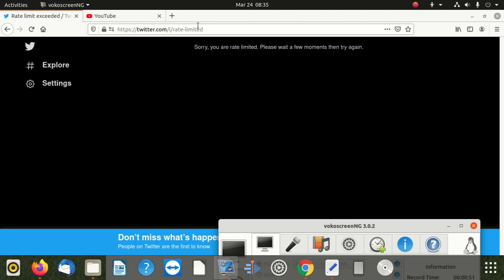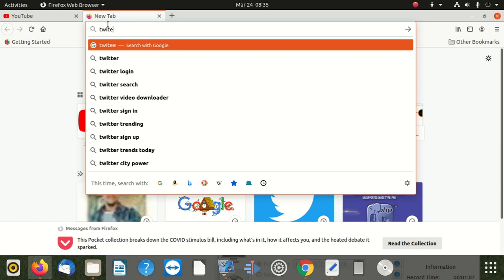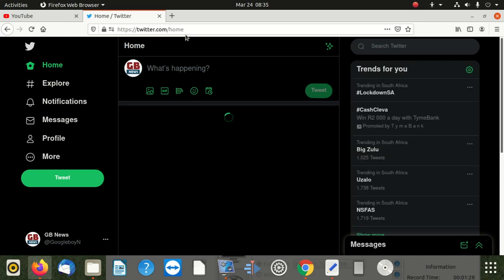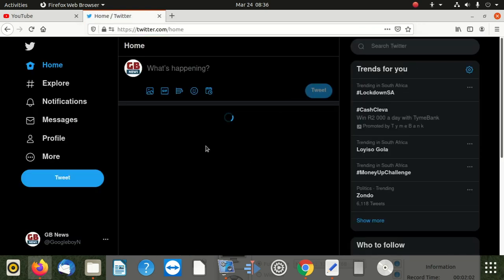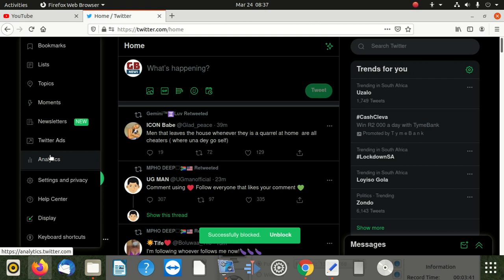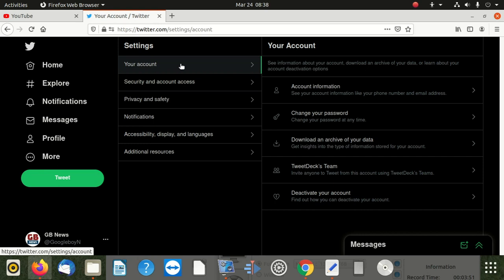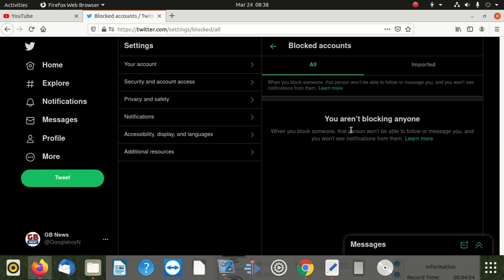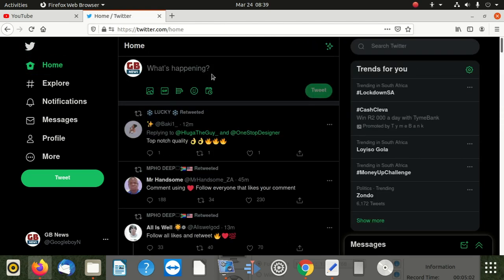sorry you are rate limited please wait a few moments then try again twitter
If you encounter the "Sorry, you are rate-limited. Please wait a few moments and try again" message on Twitter, it means that you have exceeded the rate limit for performing certain actions on the platform. Twitter imposes rate limits to prevent abuse and ensure a fair usage of their services. Here are a few suggestions to resolve this issue:

    Wait and try again: As the message suggests, you should wait for a few moments (typically a few minutes) and then attempt the action again. This gives the system time to reset the rate limit.

    Reduce your activity: If you're performing actions on Twitter too quickly, such as liking, retweeting, or following/unfollowing accounts, it's possible to hit the rate limit. Slow down your activity to avoid triggering the rate limit.

    Check for API restrictions: If you're using a third-party app or service that interacts with Twitter's API, it's possible that the app itself has reached its rate limit. In this case, you may need to contact the app developer or check their documentation for any limitations.

    Clear cache and cookies: Sometimes, clearing your browser's cache and cookies can help resolve rate limit issues. Try clearing your browser data and then accessing Twitter again.

    Contact Twitter support: If the issue persists or if you believe the rate limit is being incorrectly applied to your account, you can reach out to Twitter support for further assistance. They can provide specific guidance and help resolve the issue.

Remember that these suggestions are general troubleshooting steps, and the specific solution may vary depending on the circumstances.